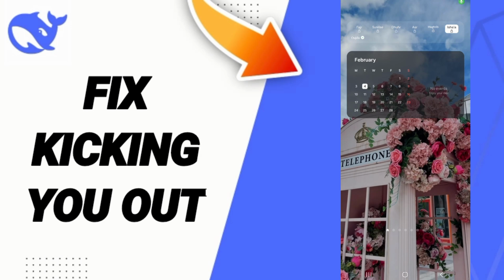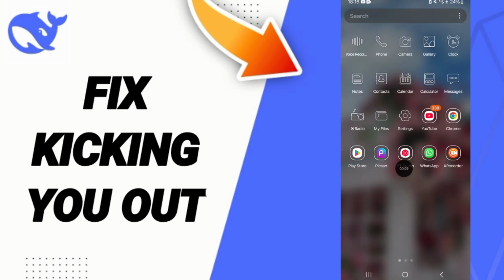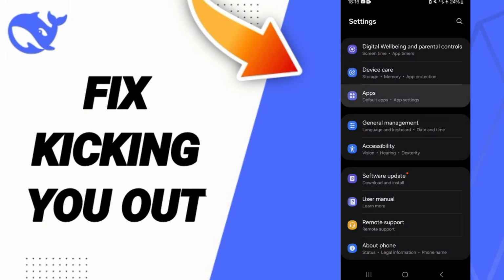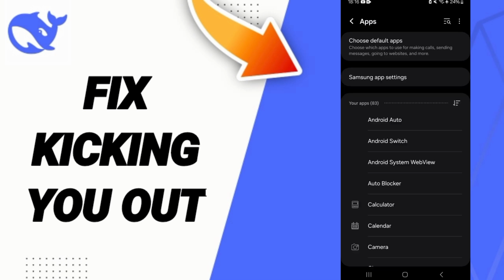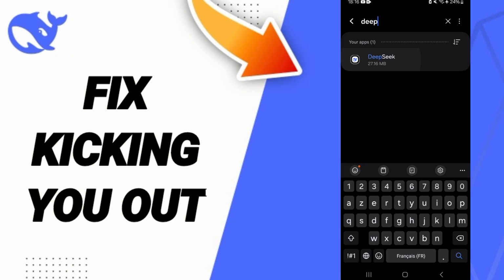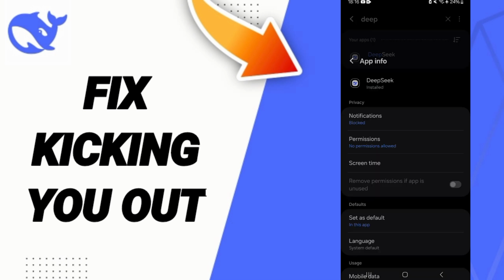How To Fix Kicking You Out On DeepSeek App 2025